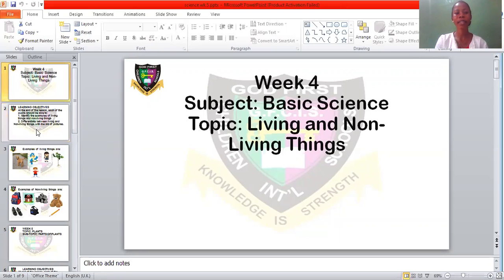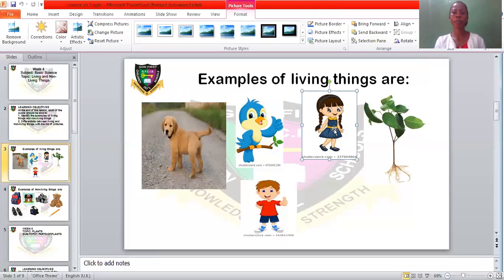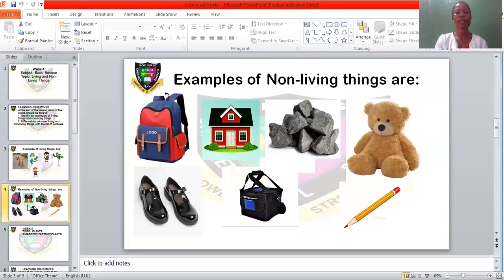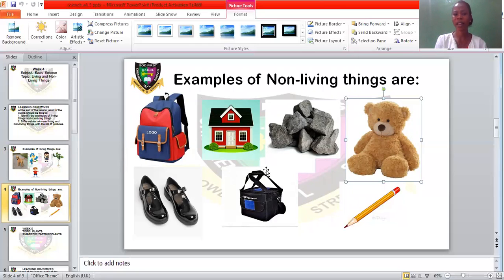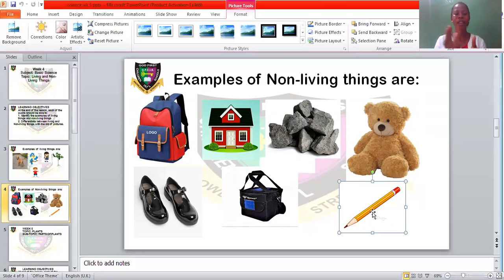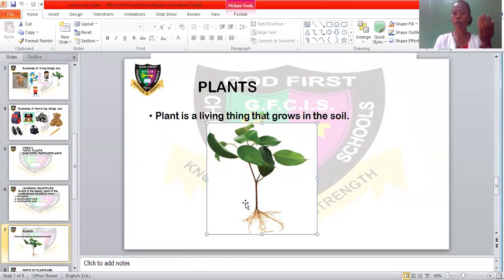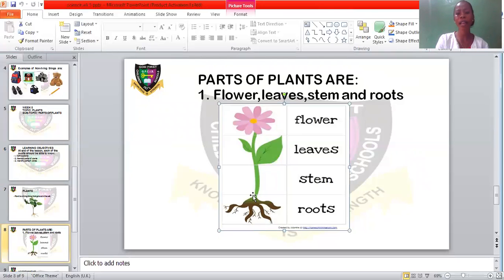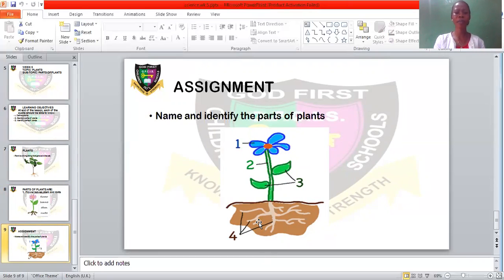GFCIS BASIC SCIENCE LIVING AND NON LIVING THINGS, PLANTS NURSERY1 WK3 AND 4